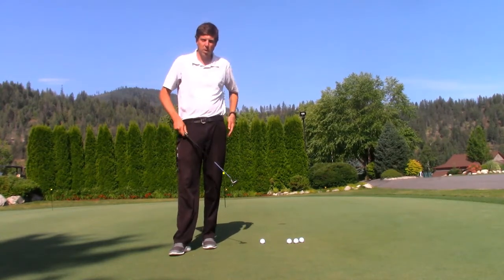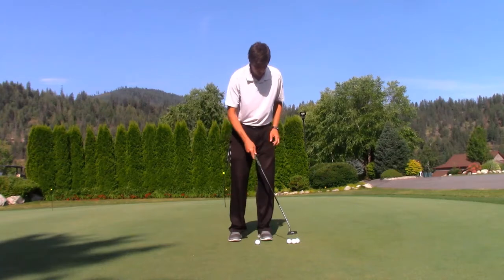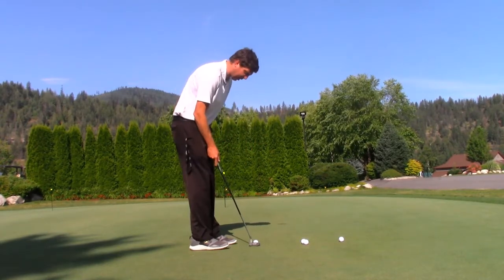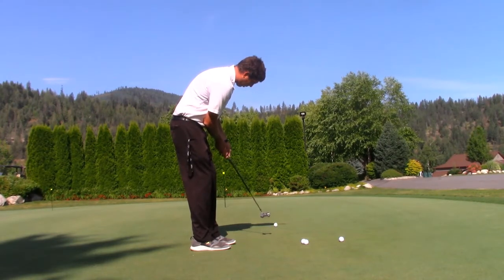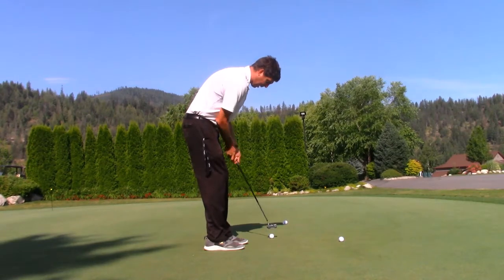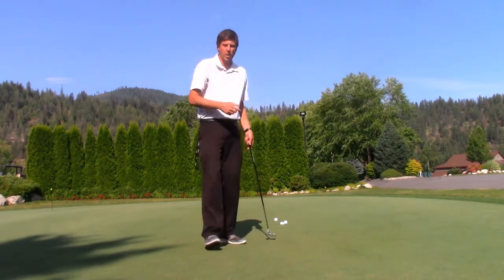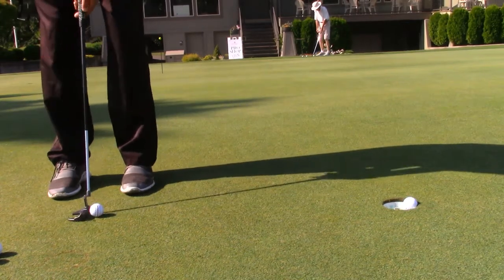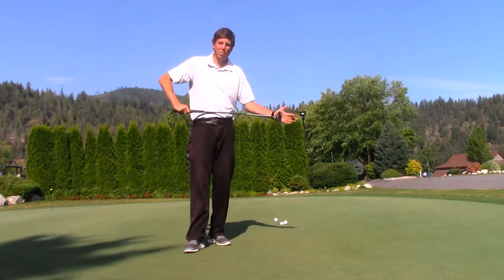Roll The Rock